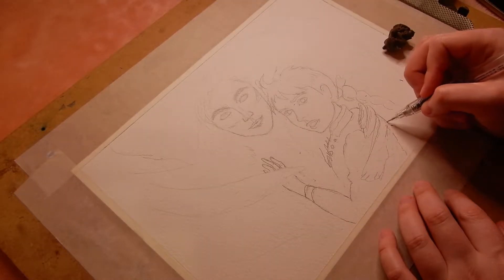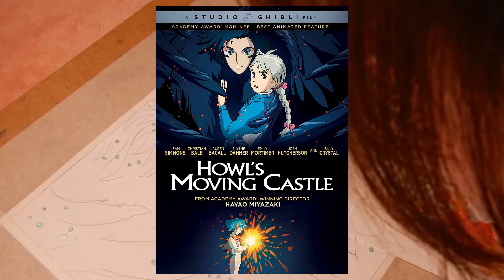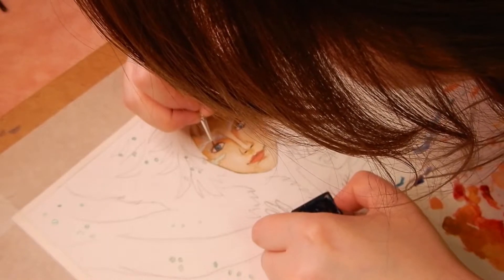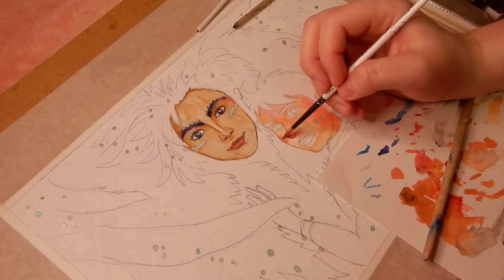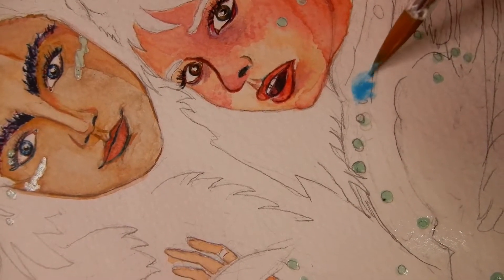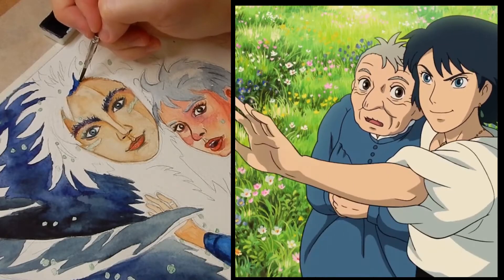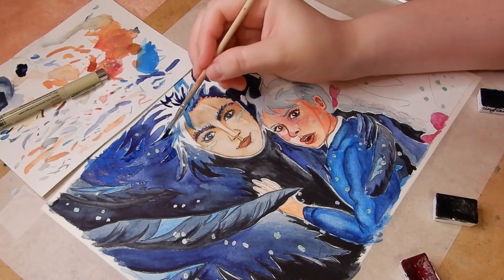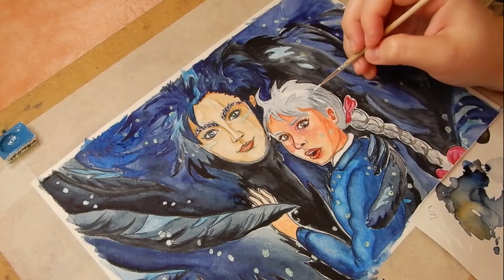Painting Howl and Sophie from "Howl's moving castle" | ハウルの動く城